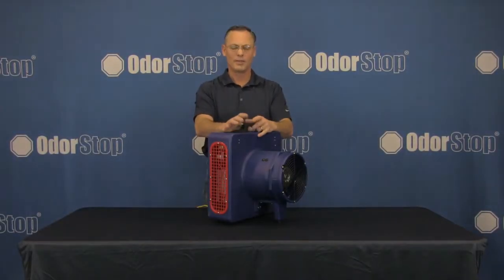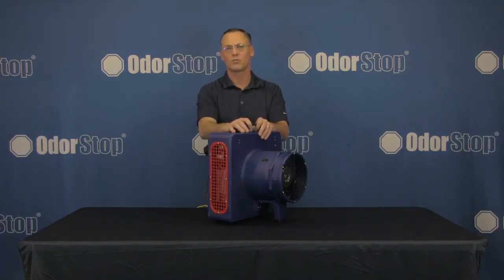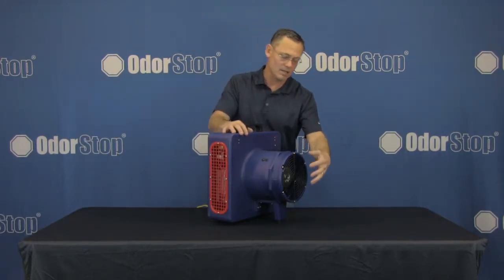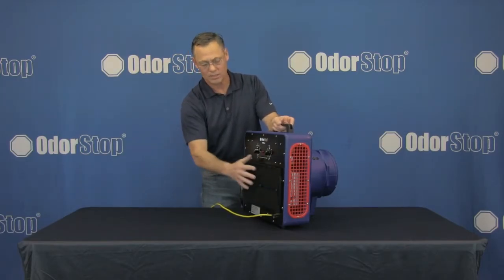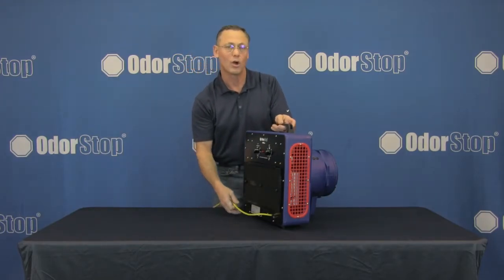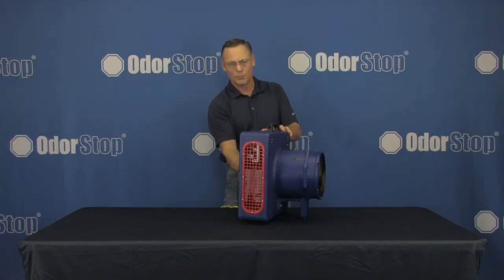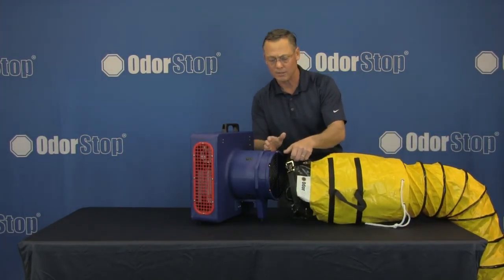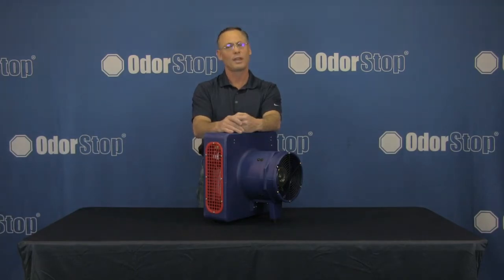OdorStop OS6500UV2 - Ozone Generator/UV Air Cleaner with 6 Ozone Plates, UV, and Charcoal Filter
OdorStop, the leader in the ozone industry, has developed a revolutionary new product line: the UV2, which features four amazing models. They are the first and only combination ozone generator and UV air cleaners that can be used to eliminate odors, bacteria, and viruses at a high rate even in occupied spaces.

The OS6500UV2 is the most powerful of the UV2 models. It has an amazing 1000 CFM fan, a variable ozone output, a timer with a “hold” option, and the 6 factory installed ozone plates can be cleaned without taking the unit apart. In addition, flexible duct can be attached for areas that are difficult to reach, such as crawl spaces and attics. It is perfect for sanitizing and deodorizing large areas such as hotel suites, offices, homes, basements, and more.

To accomplish this innovation, we added an “off” option to the variable ozone output, an extra-strength 254 NM UV-C bulb, and a charcoal filter - features never before used on an ozone generator. They are truly a breakthrough in ozone technology and the only professional-grade ozone generators that can be used in occupied spaces.

It’s patent pending design and technology guarantees it is the most versatile ozone generator available. We continue to set the standard in the industry with a 5 year warranty and a 30 day money back guarantee.

BUYERS BEWARE! OdorStop units have been copied. To ensure you are purchasing genuine OdorStop products, look for the trademarked and trusted OdorStop name and logo.

Product Specifications

    Heavy-Duty Roto-Molded Housing
    6 Pre-Installed High Output Ozone Plates
    Activated Charcoal Filter
    High Intesity 254 NM UV-C Lamp
    12-Hour Timer with “Hold” Option
    Variable Ozone Output From None to 6g/Hr
    Thermally Protected 1000CFM, 120V Fan,
    16"H X 16"W X 15"D, 26 Pounds
    15 Foot Yellow Power Cord
    Can Attach up to 50 Feet of Flexible Ducting
    Area: 6,500 Square Feet+*
    5 Year Warranty

* NOTE: Larger areas may be treated when the unit is left to operate for a longer period of time with appropriate circulation and/or movement of the unit within the area.